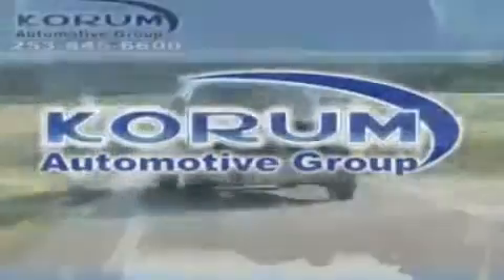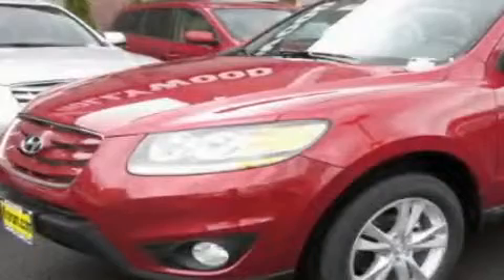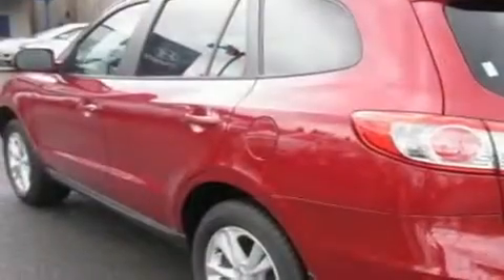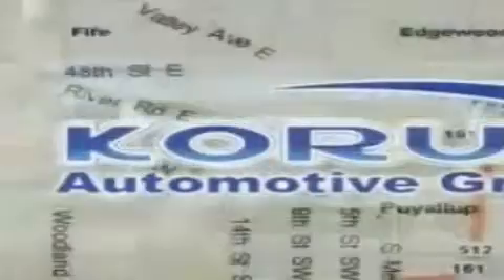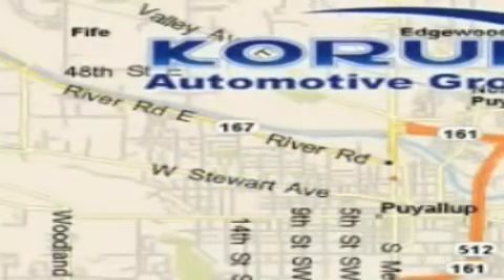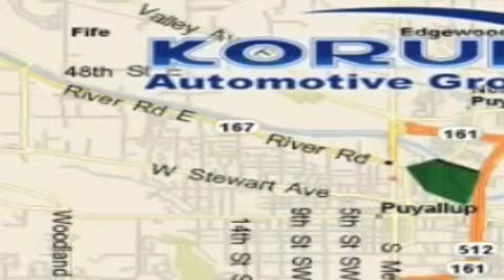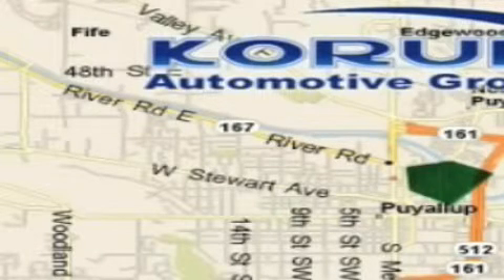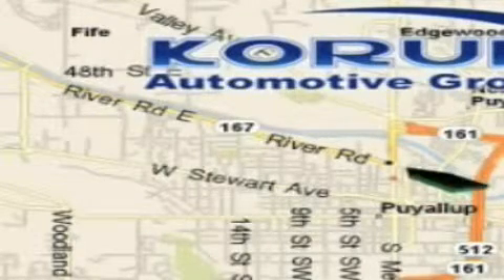2011 Hyundai Santa Fe Puyallup WA 98371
Year : 2011

 Make : Hyundai

 Model : Santa Fe

 Engine : 3.5L V6

 Trans . : Automatic

 Exterior : Sonoran Red

 Miles : 25

 Interior : Cocoa Black

 100 River Road

 2011 Hyundai Santa Fe Puyallup WA